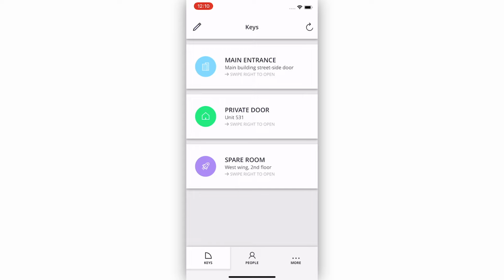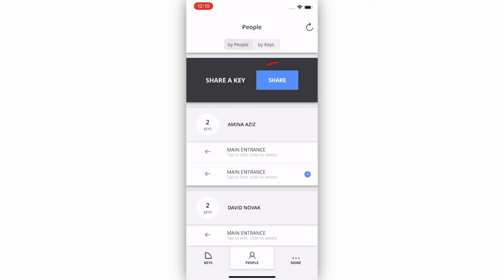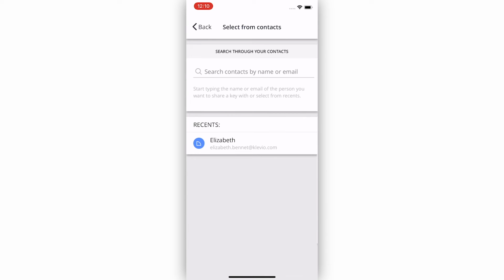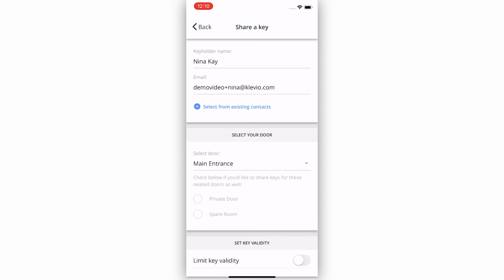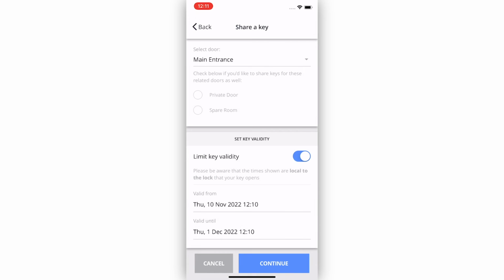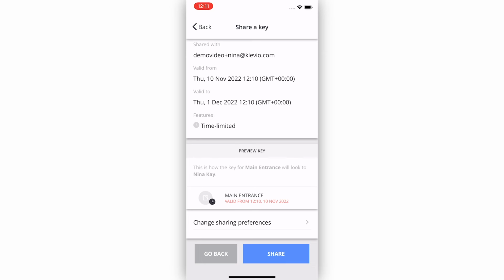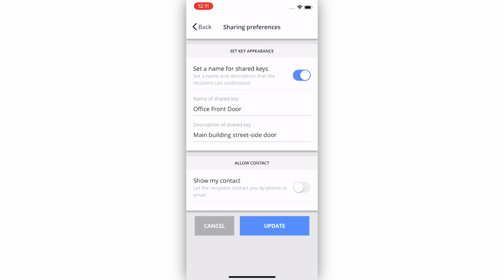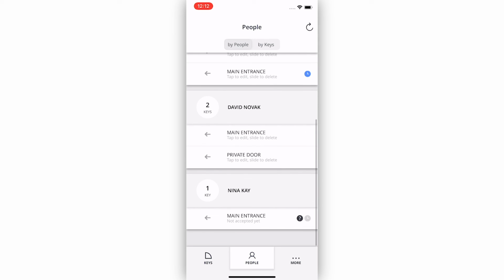Klevio Academy: Sharing a digital key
With Klevio, you can share and revoke digital keys instantly. Check out our tutorial to see how easy it is to share a key for your door from the Klevio app.

Klevio is a smart keyless access solution that enables you to control access with digital keys from your phone or computer. Solutions are available for both existing properties & newbuilds.

For more information on the Klevio access system, please visit our